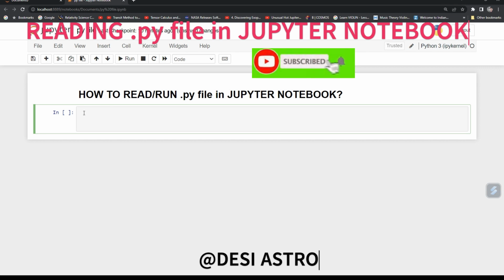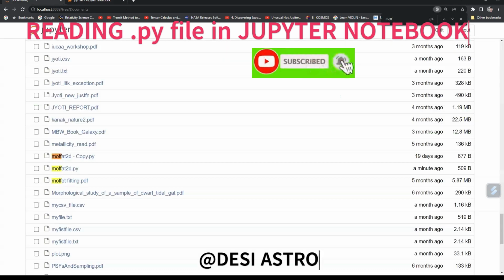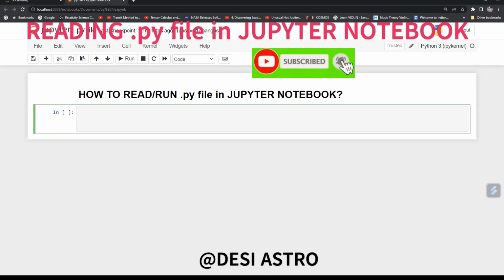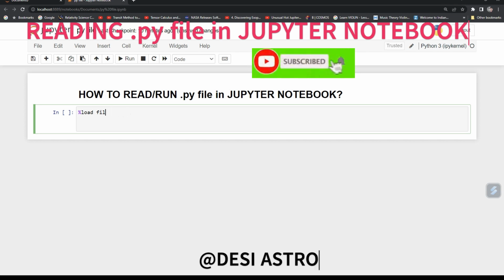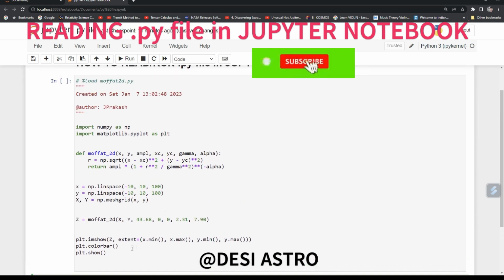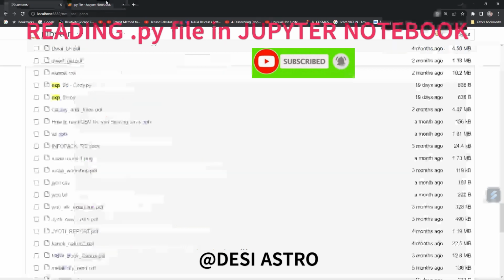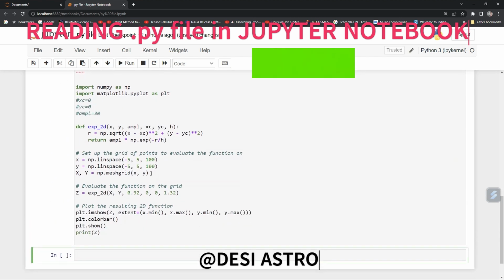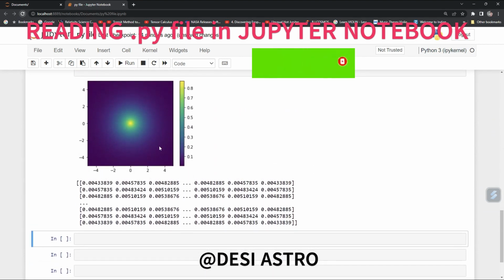PYTHON TUTORIAL FOR BEGINNERS| HOW TO LOAD/READ/RUN .py FILE IN JUPYTER NOTEBOOK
PYTHON TUTORIAL FOR BEGINNERS| HOW TO LOAD/READ/RUN .py FILE IN JUPYTER NOTEBOOK|python jupyternotebook #